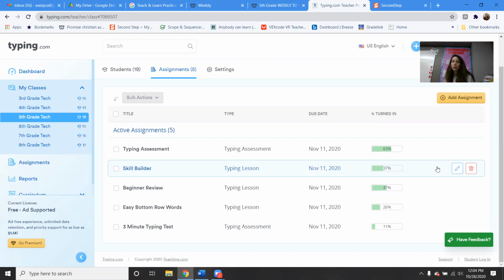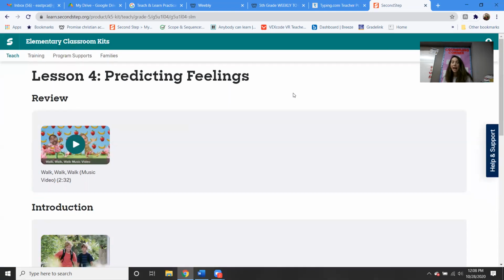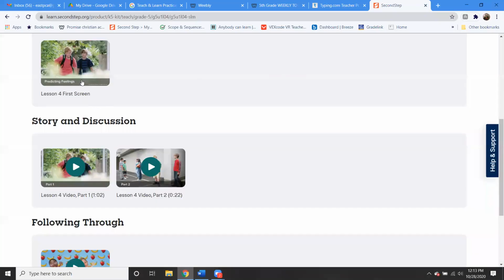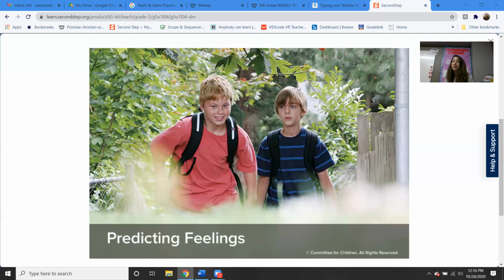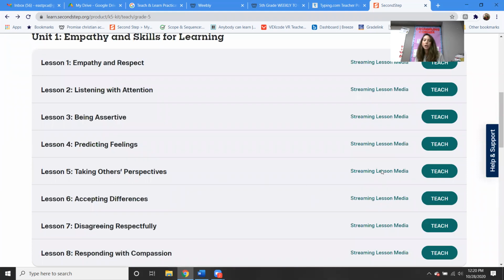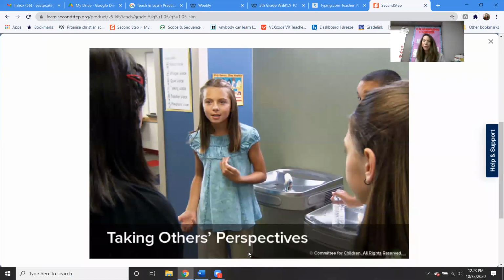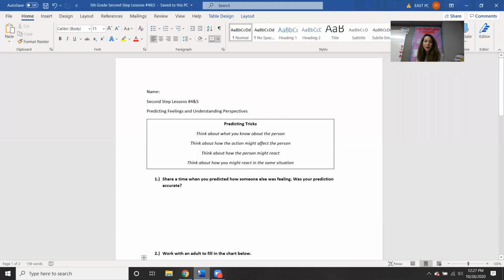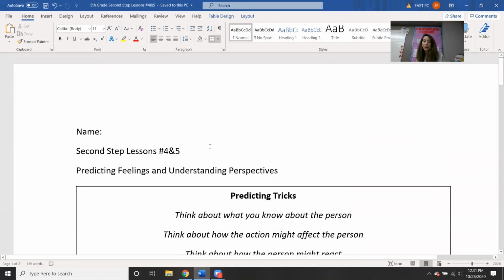5th Grade Technology Class Week #7